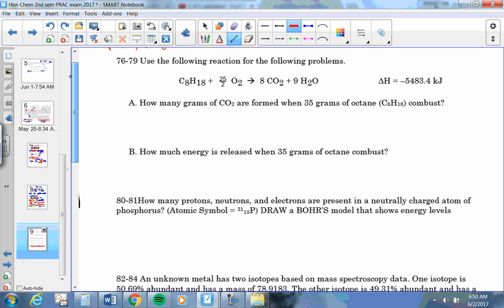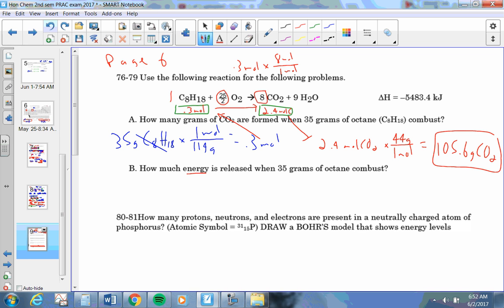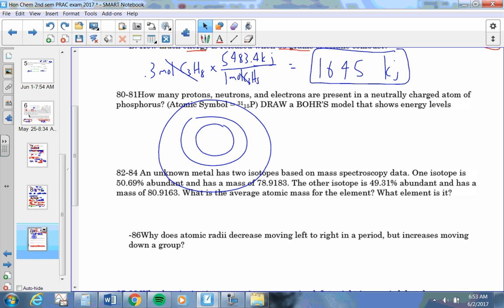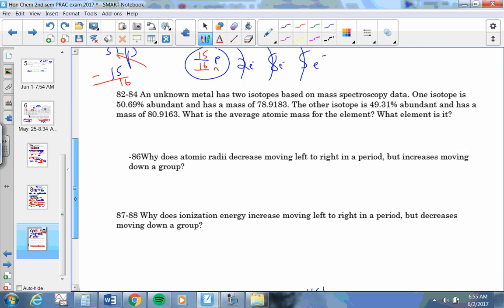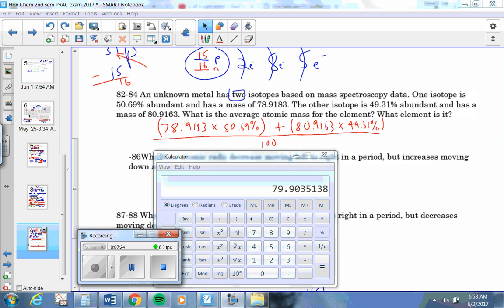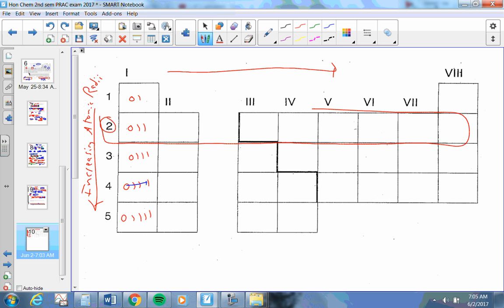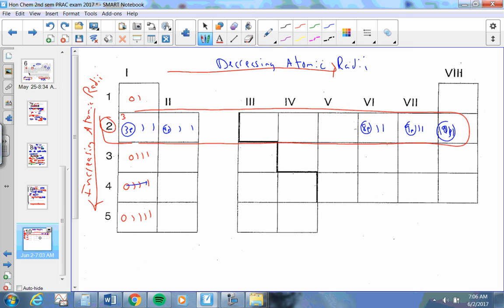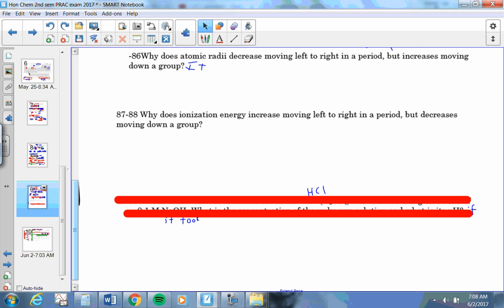hon chem jun 2017 p 6